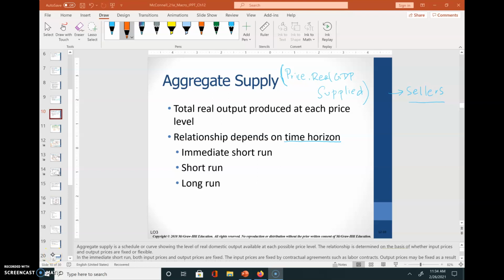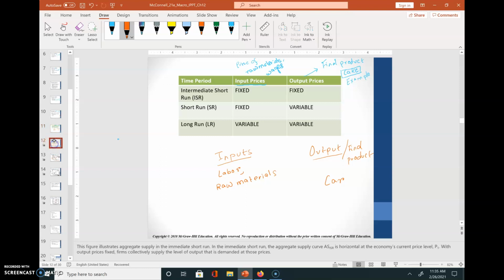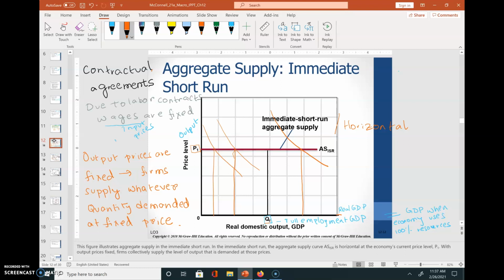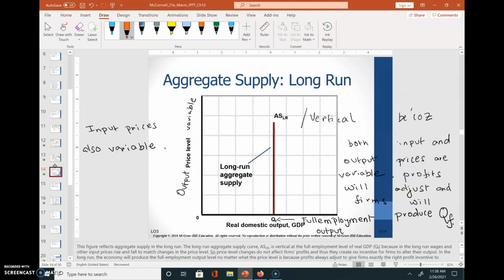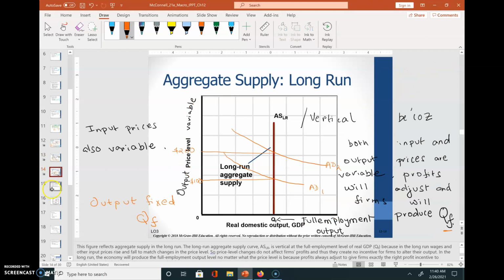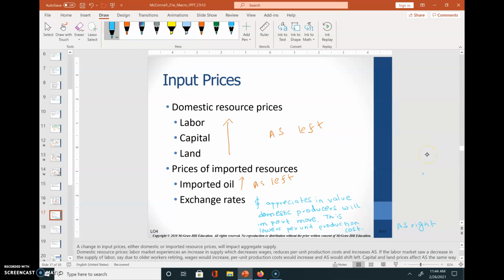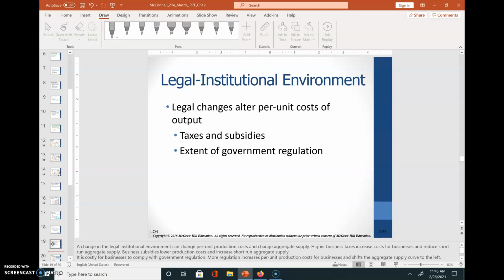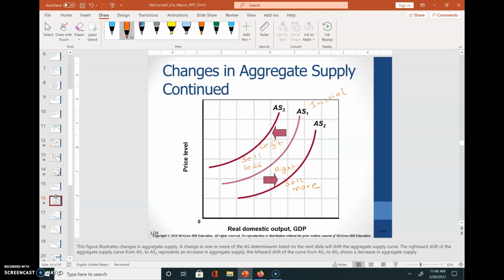The Aggregate Supply Curve